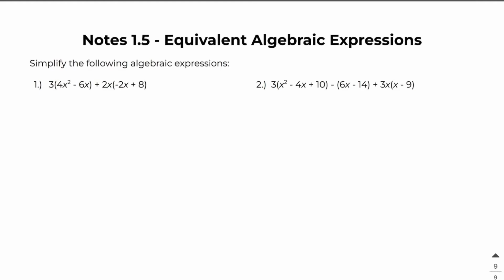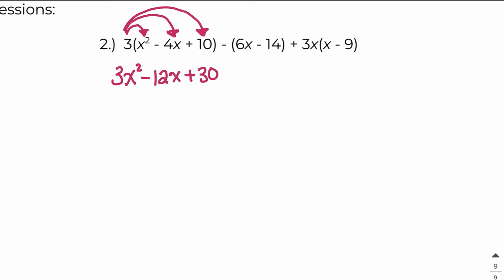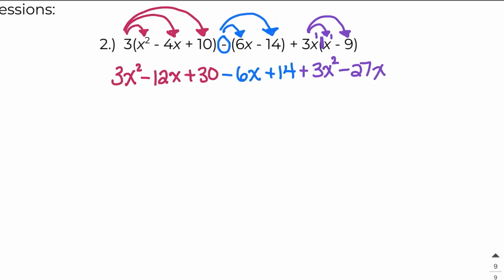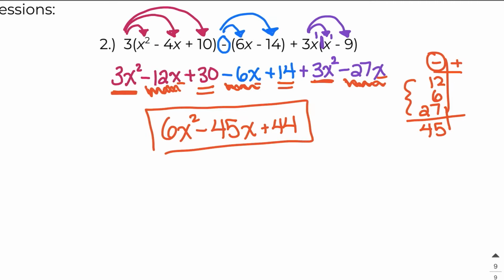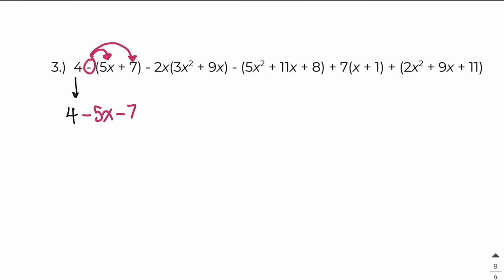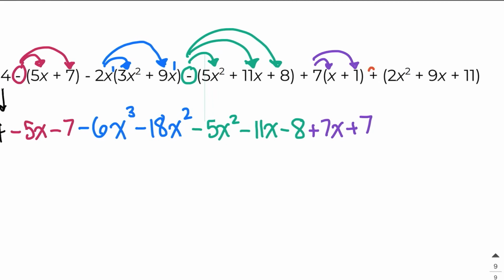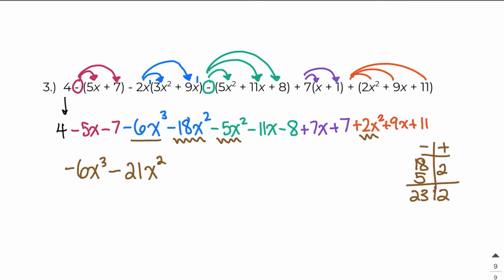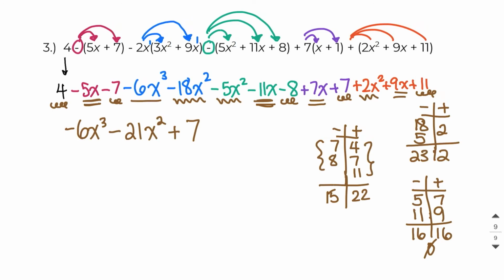Notes 1.5 - Equivalent Algebraic Expressions